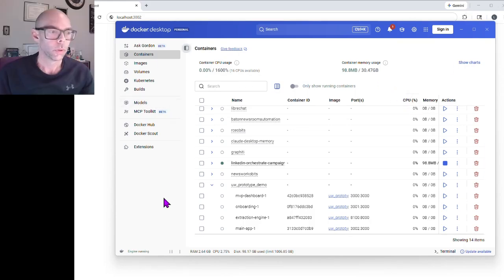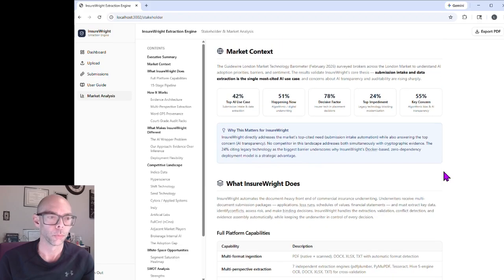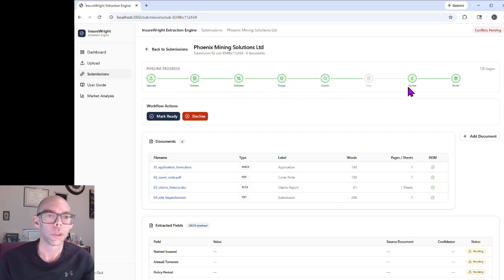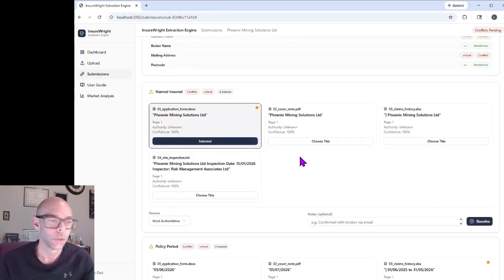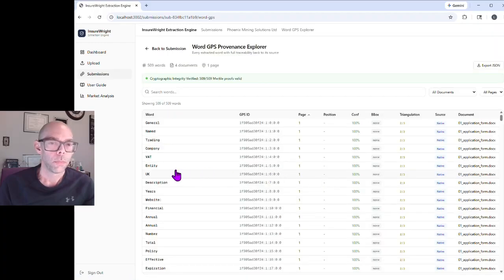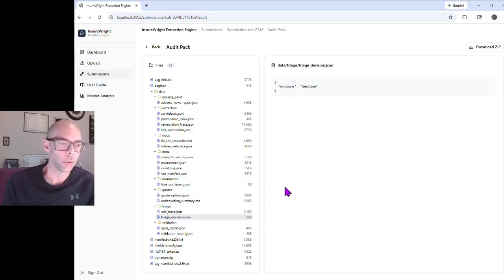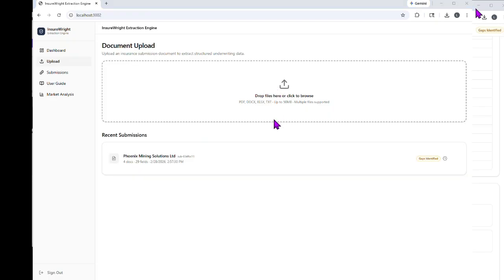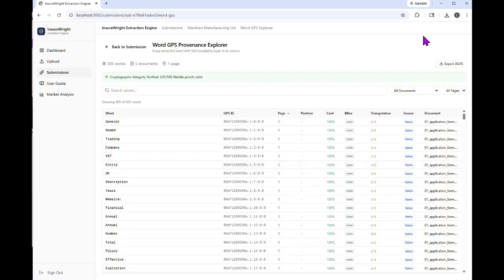InsureWright Full Walk Through 1